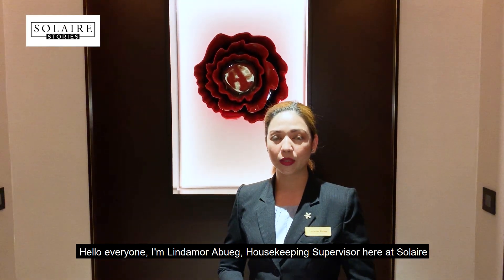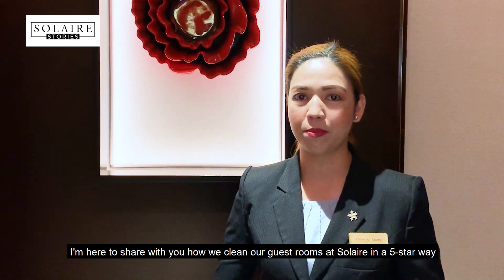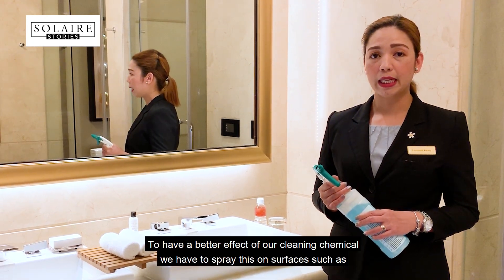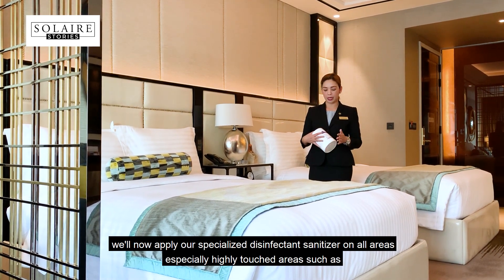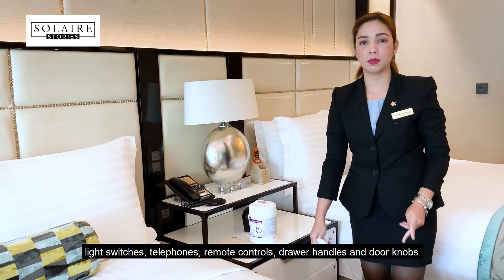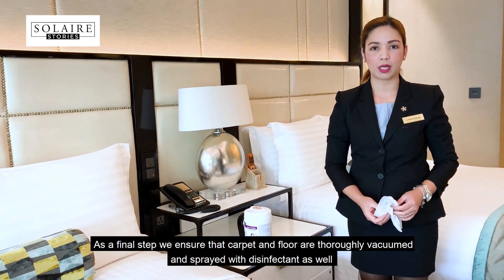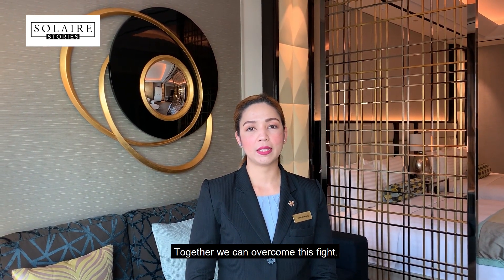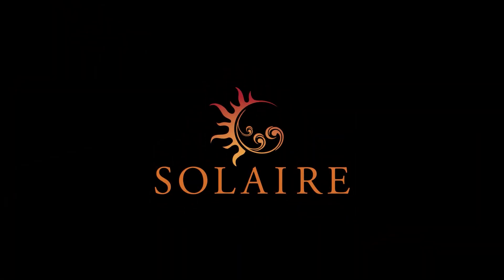Solaire Stories - Housekeeping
These days, it’s not enough to have a clean home - you must also regularly sanitize it. Let our team member from Housekeeping show you how to effectively disinfect your home and keep it safe.